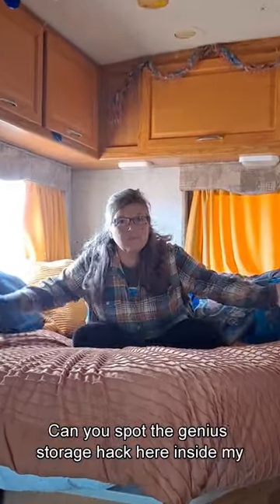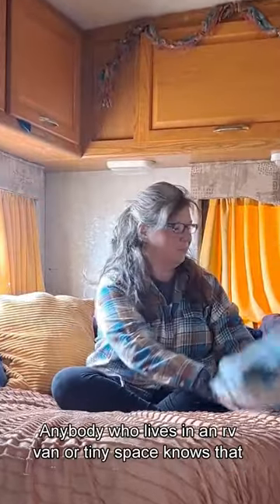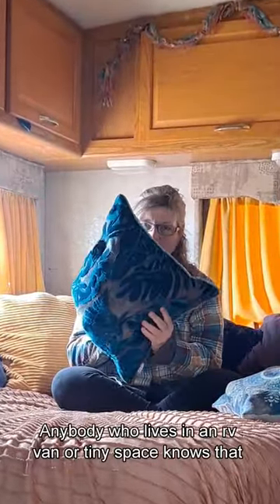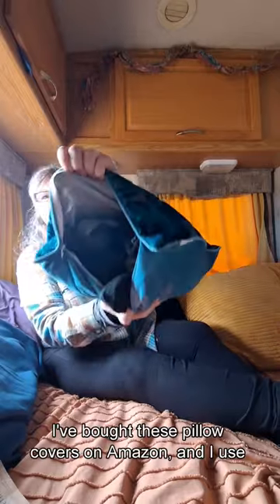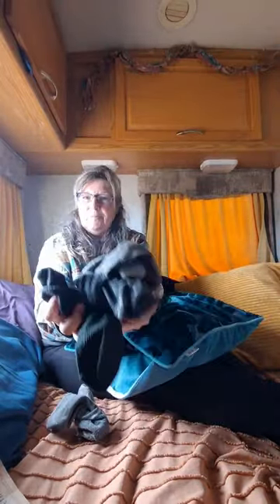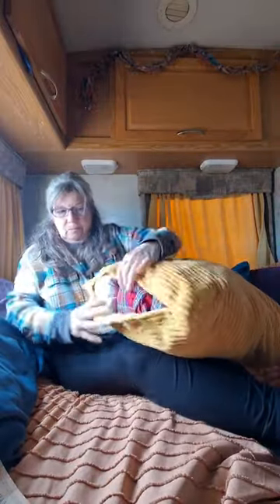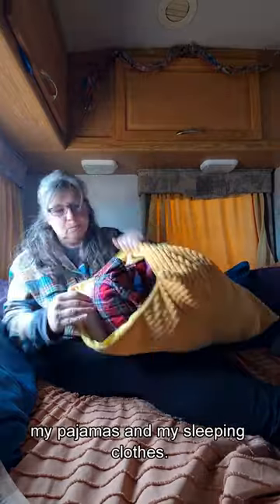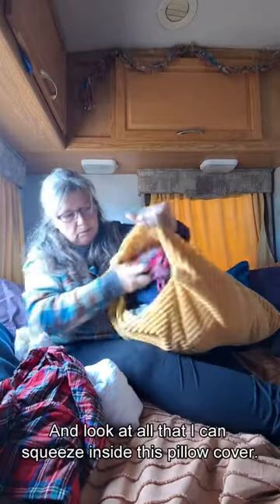No Storage in Your RV or Tiny House? Try this!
RV Storage and Tiny Home Storage Hack